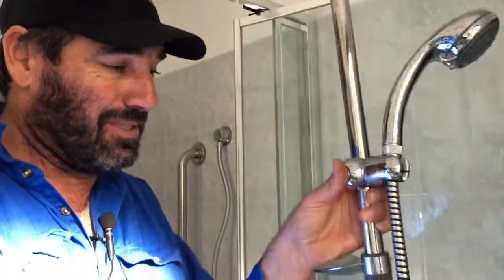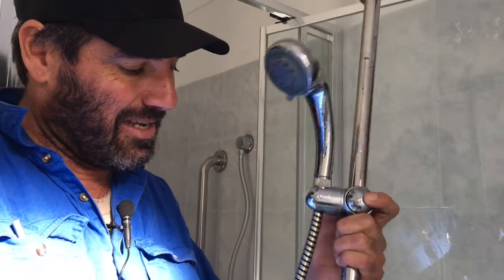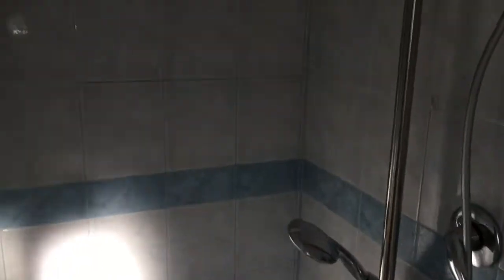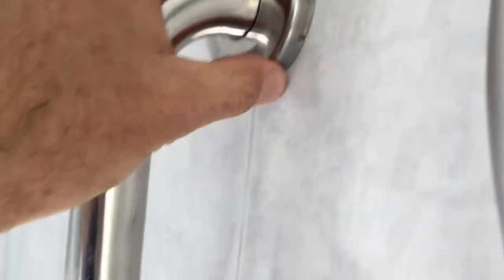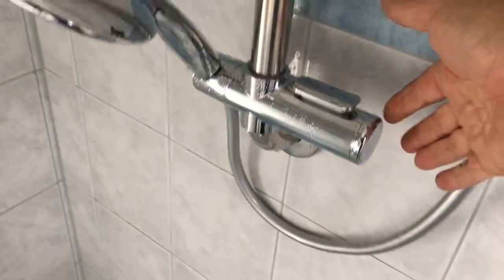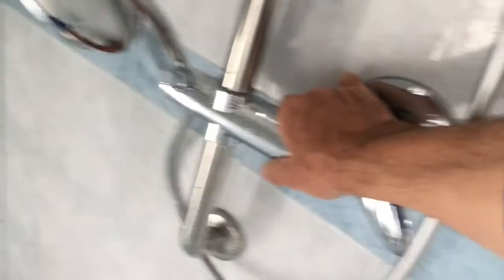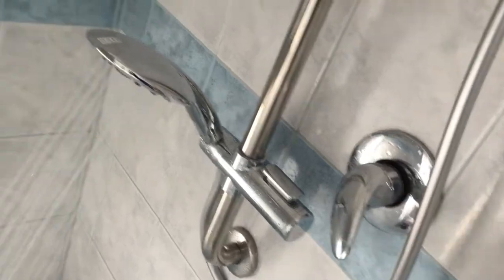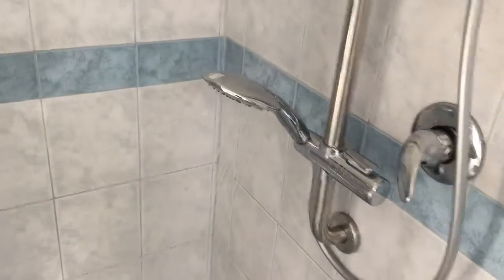A Special Shower Set That You Need to See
Have you seen this special shower set?

Do you have an elderly mom or dad, or even yourself if you're a bit worried about slipping in the shower or have a bit of a fall? Check out this shower set!